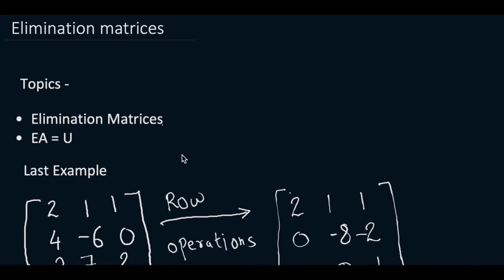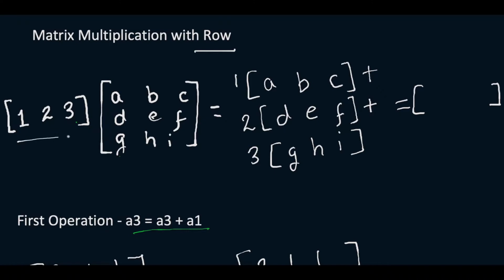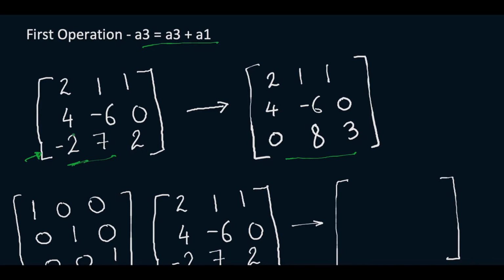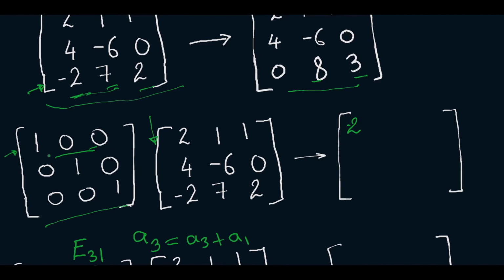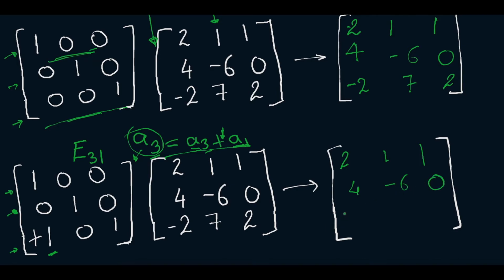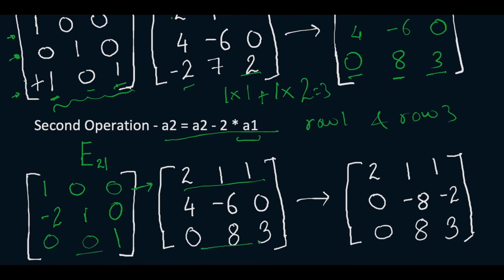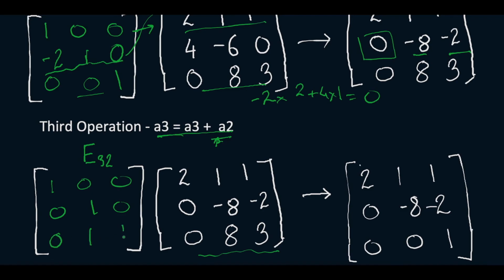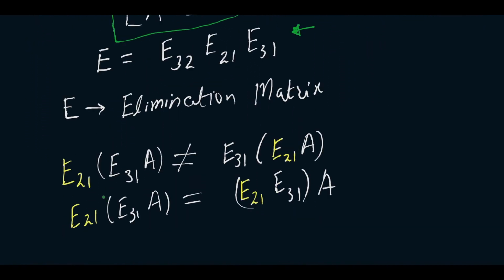Linear Algebra - 3 | Elimination Matrices | EA = U | Blue Board Academy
Linear Algebra Crash Course
Elimination Matrices
EA = U

The content presented is by Blue Board Academy.